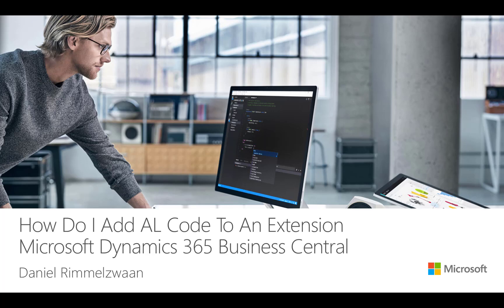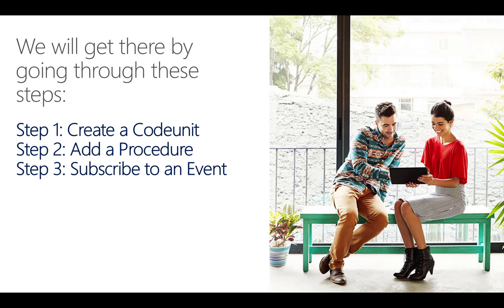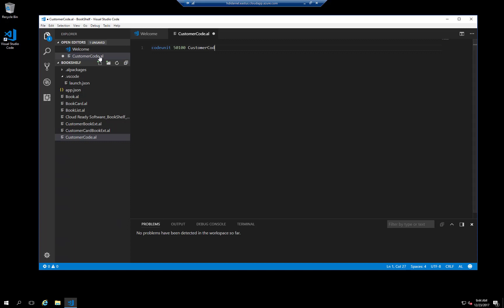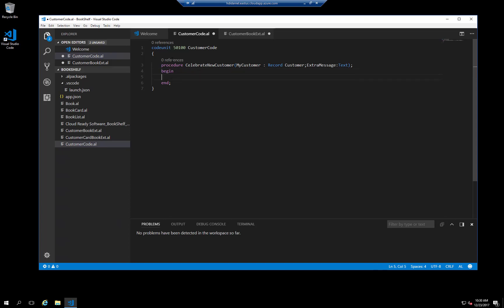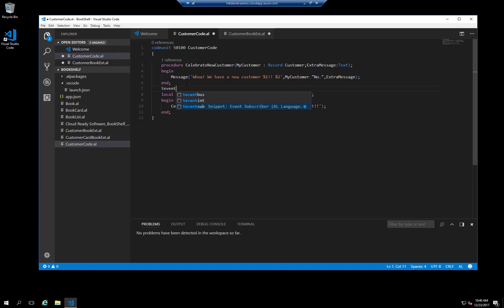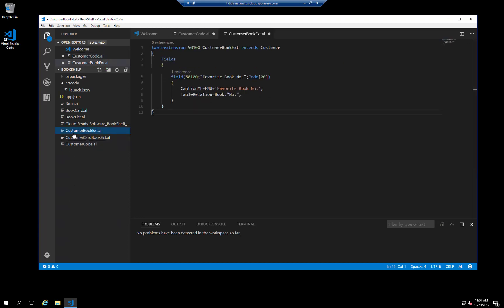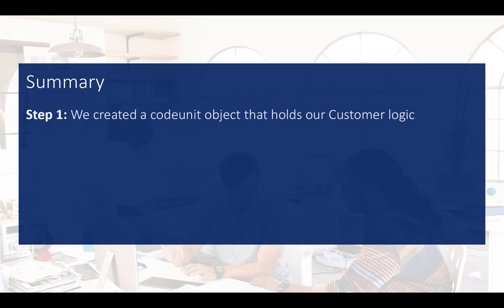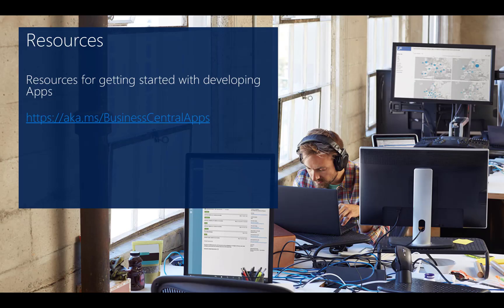How do I add AL code to an extension? | Dynamics 365 Business Central Apps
Learn how to add AL code to an extension in 3 easy steps:
1). Create a Codeunit
2). Add a Procedure